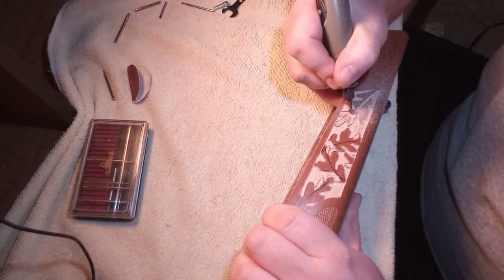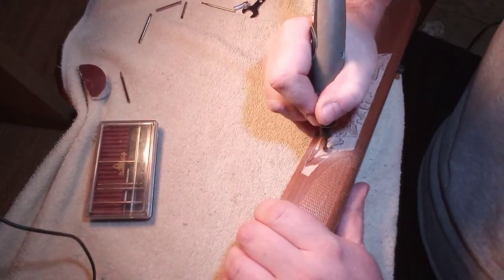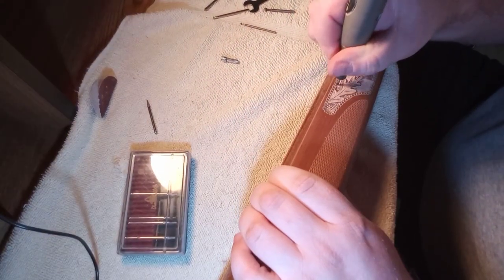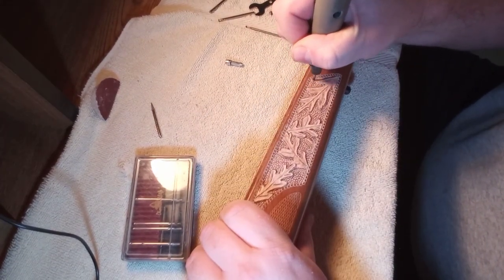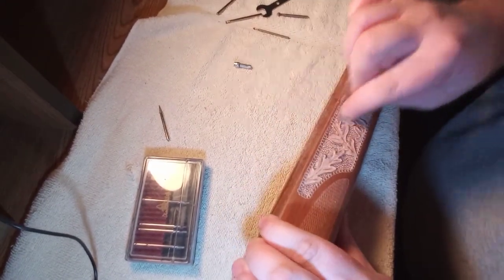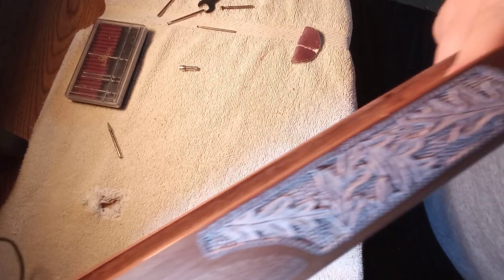"WOW COOL" Custom look to gun stocks by power carving and wood working.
Carving a gun stock for a cool custom look. wood working dermal tool. power carving.